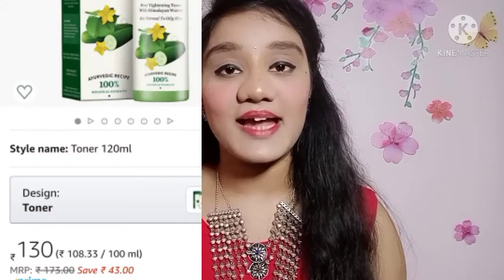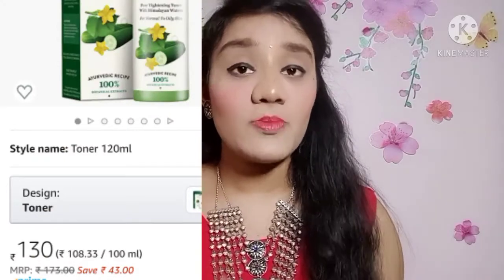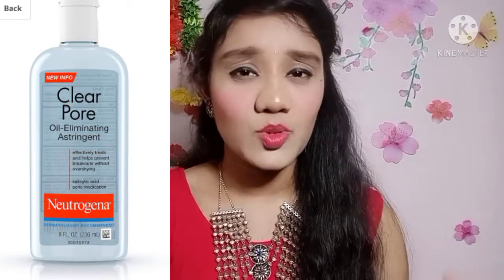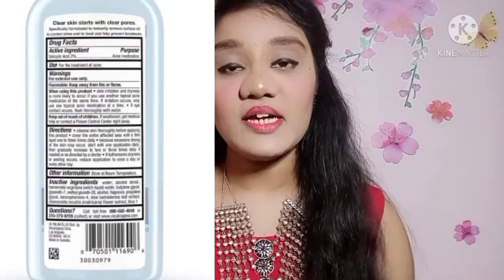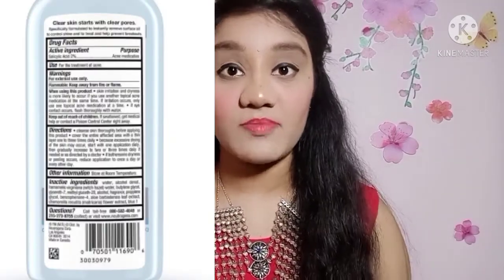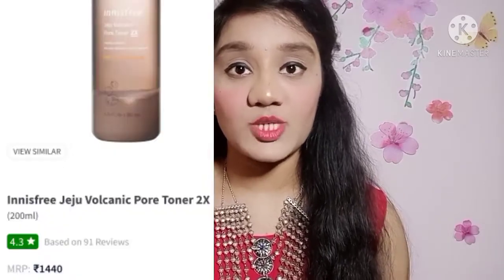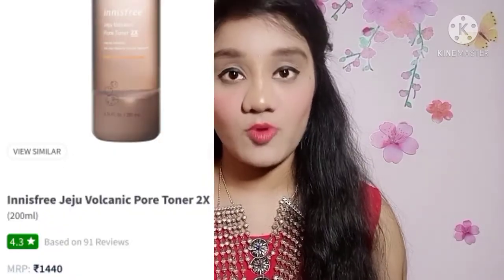Top 3 Best Indian Face Toners for Open Pores and Oily Skin (Men, Women) 2021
Hi Guys,
In this video, I will show you Top 3 Best Indian Face Toners for Open Pores and Oily Skin (Men, Women) 2021

God Bless.

Buy This Here:
1 biotique bio cucumber pore tightening toner

2. neutrogena clear pore oil eliminating toner

3. innisfree jeju volcanic pore toner

Hi andaru bavunnara..This is my Telugu Channel and na second channel. So all the images that I use in this channel are from Google or from Pinterest. And music will be from NCS from Youtube library. All the content in this channel is my own idea and when following any skincare tips please make sure to do patch test and make sure you are not allergic to those ingredients. And all the products that I review their prices may vary according to the ongoing sale.